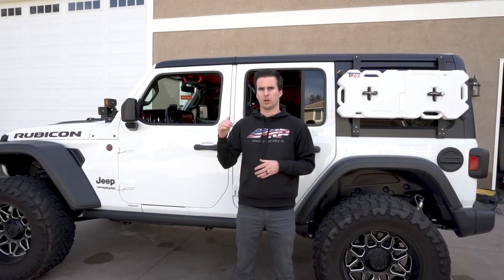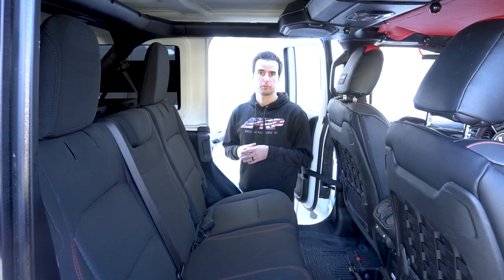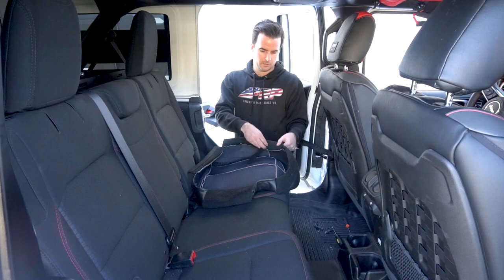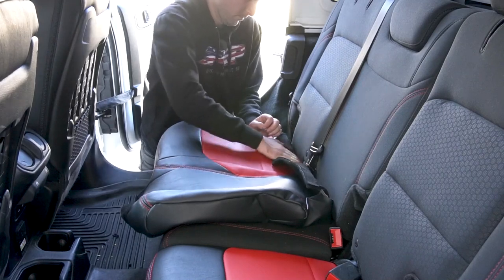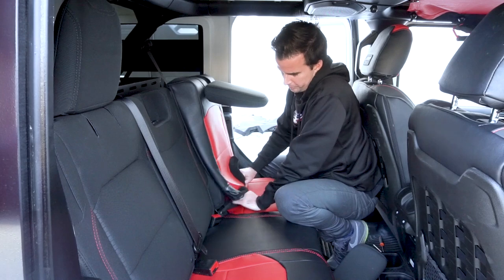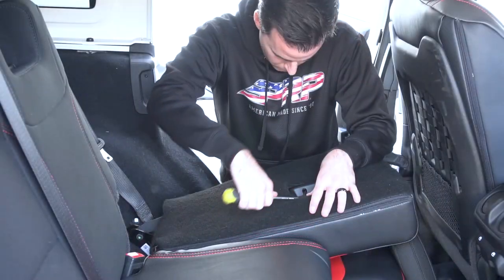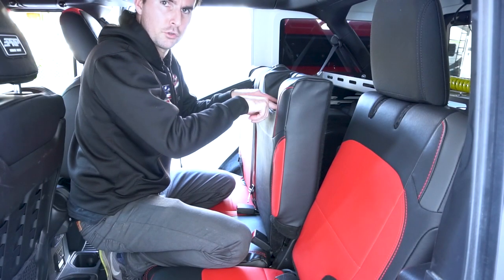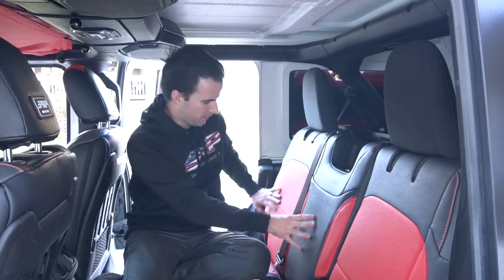PRP Seat Covers for 2018+ Jeep Wrangler JL - Rear Bench Install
Introducing PRP's newest line of seat covers for the 2018+ Jeep Wrangler JL.

These seat covers are easy to install, with just a few tools required. Simply slip the covers and secure them with the velcro and you'll be set to hit the road.